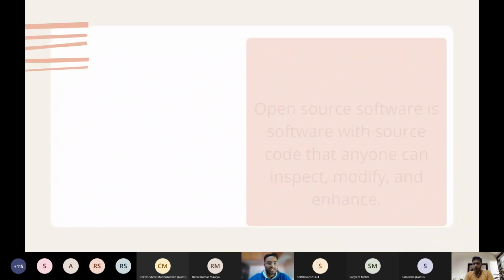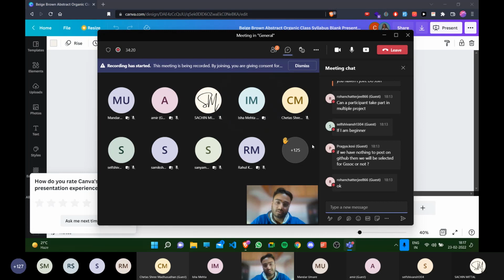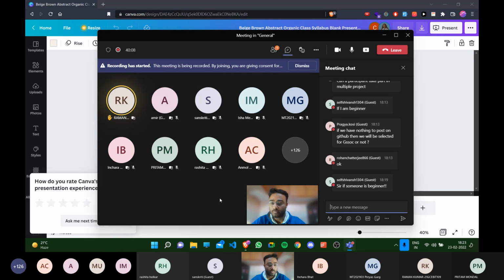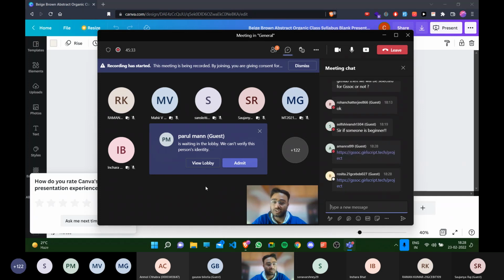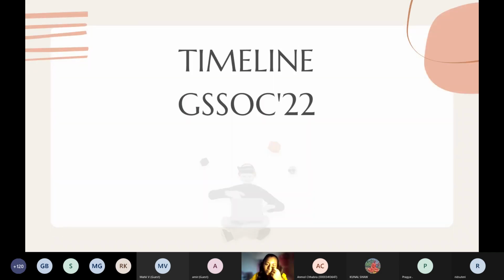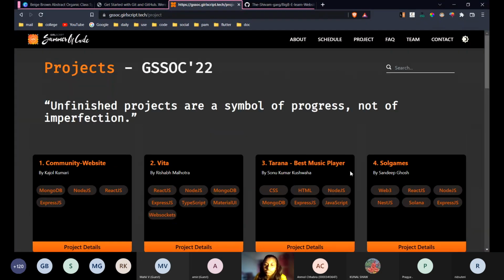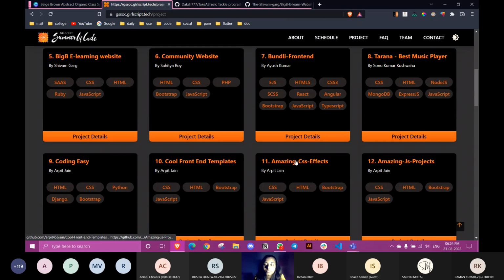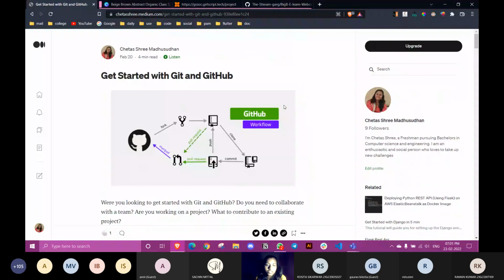Beginner Guide to GSSOC'22